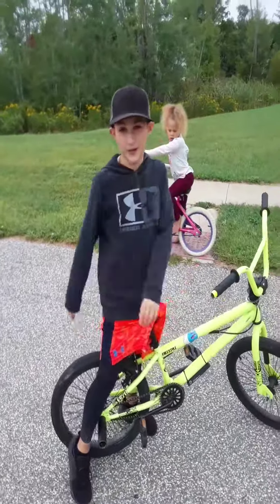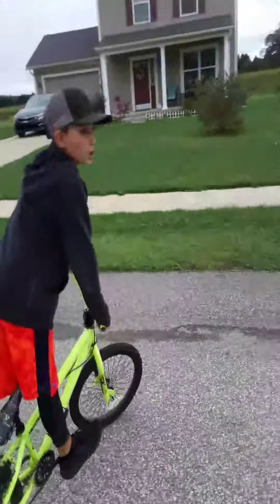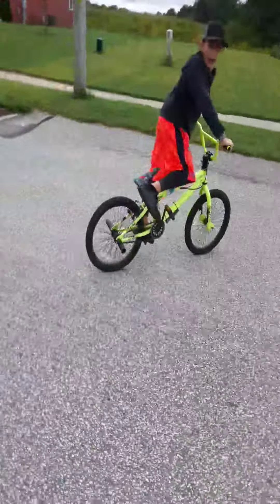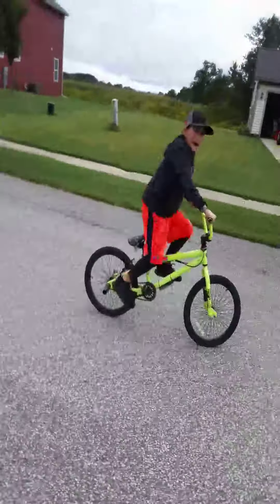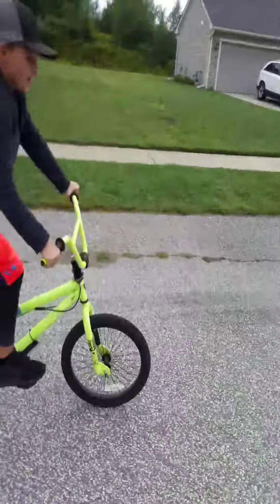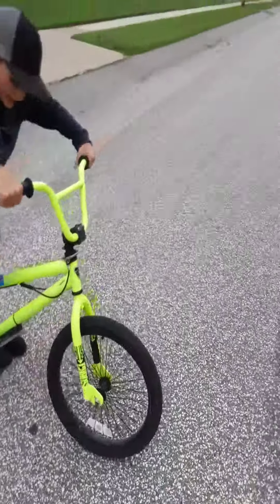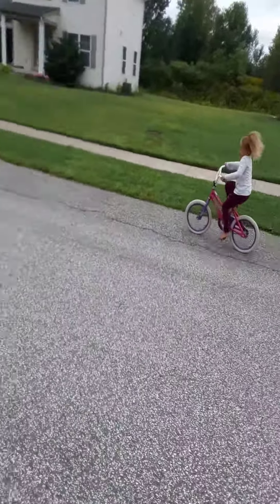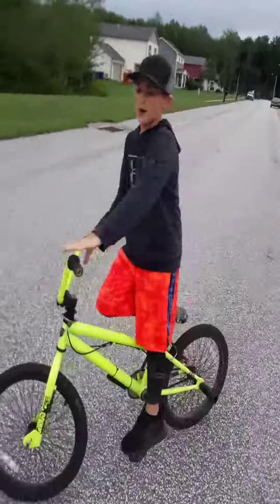how to pop a wheelie on a bike